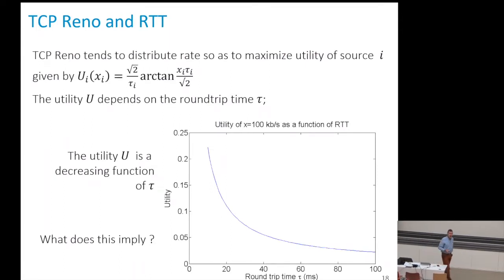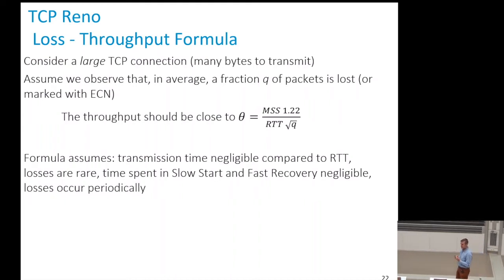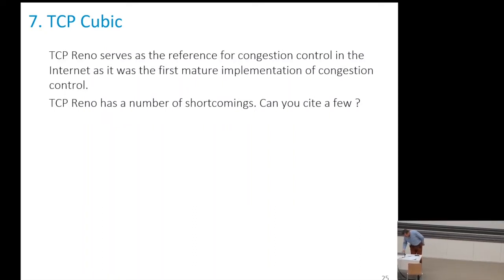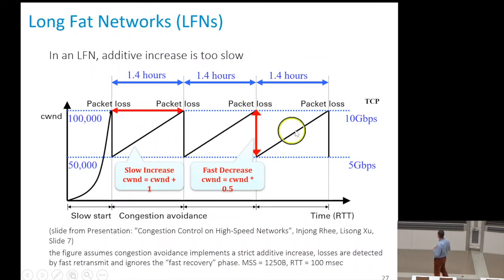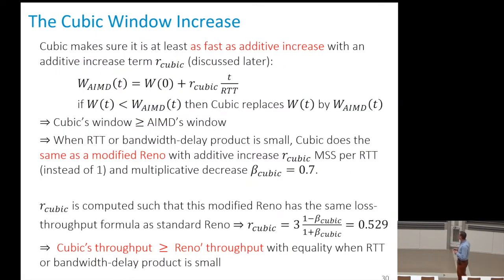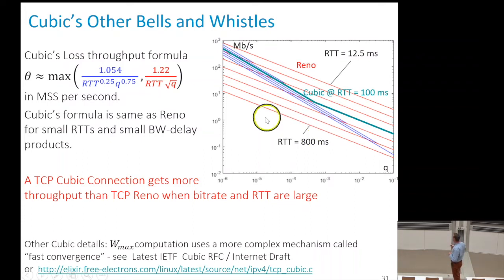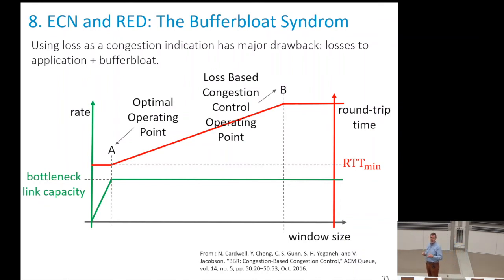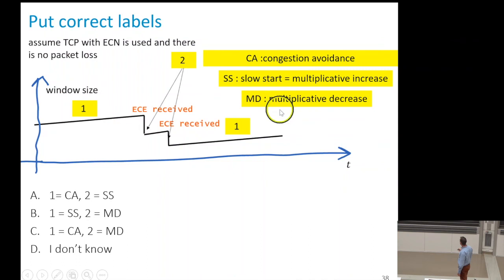TCP-IP 2018: Congestion Control in the Internet: Implementation (part 2)